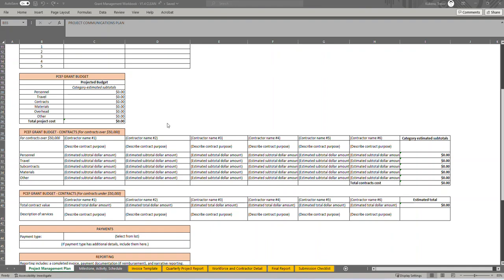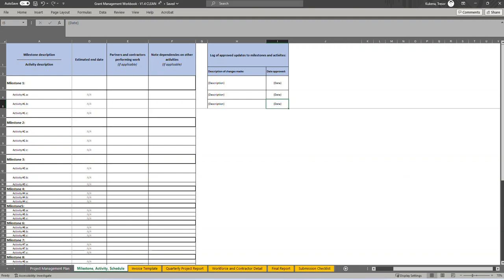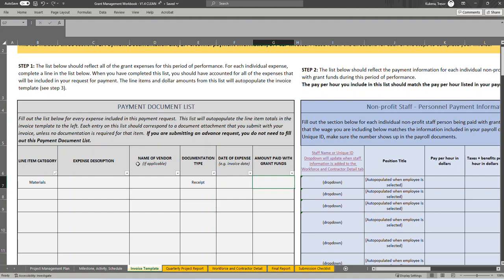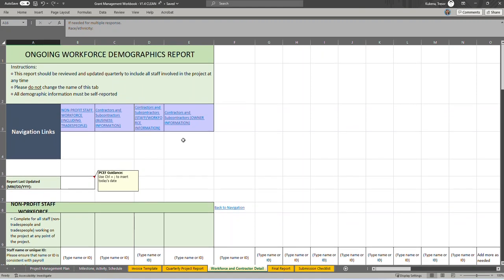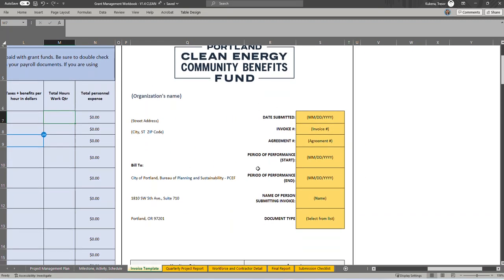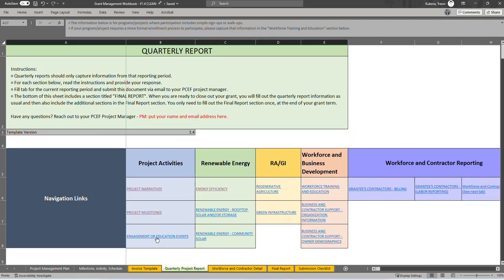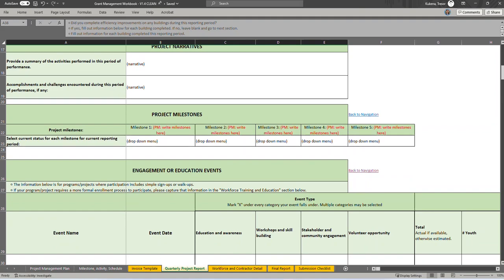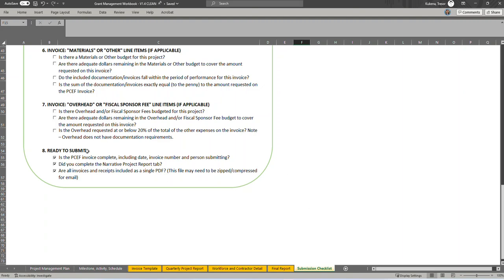PCEF Grant Management Workbook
This training video explains how to submit your reporting and invoice request using the PCEF Grant Management Workbook.